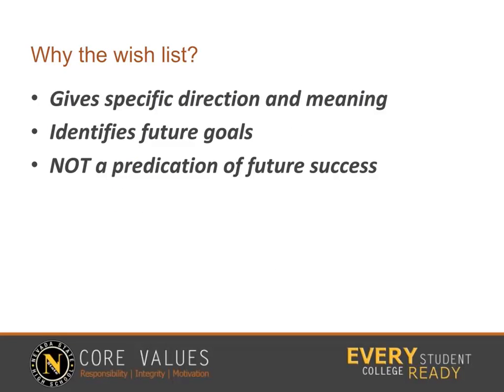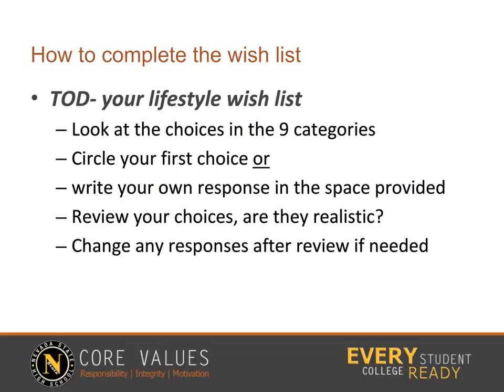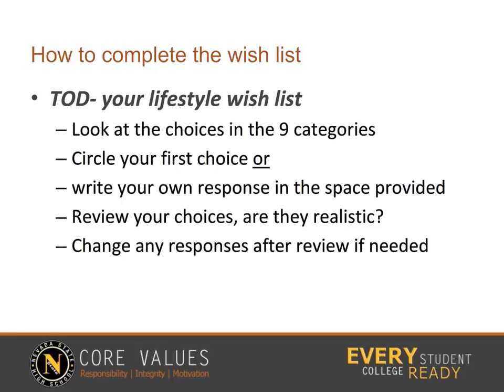Lifestyle Wish List